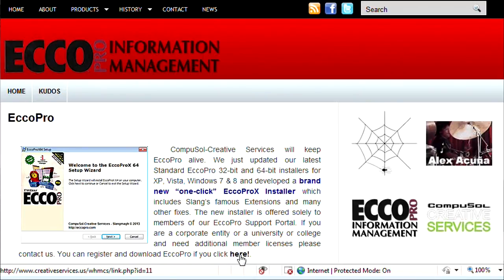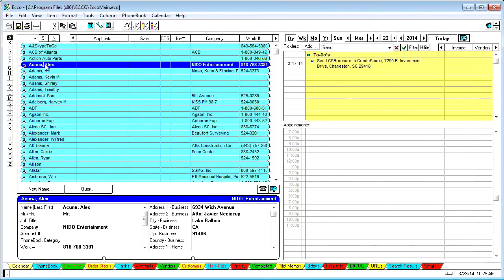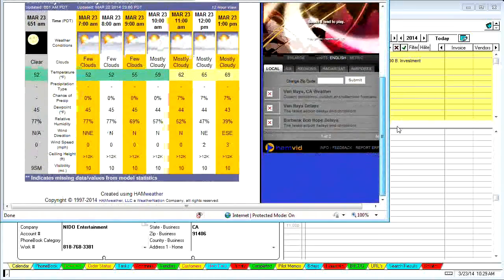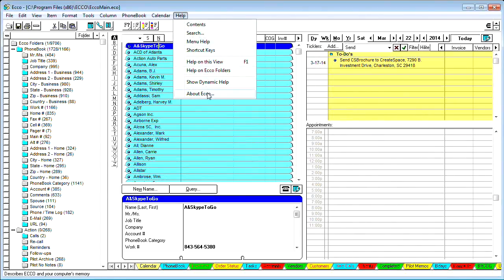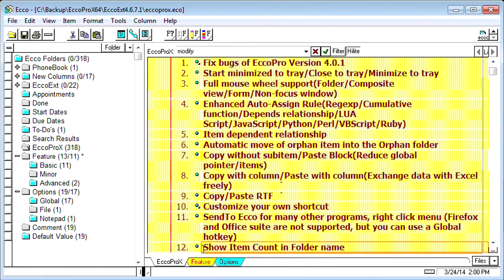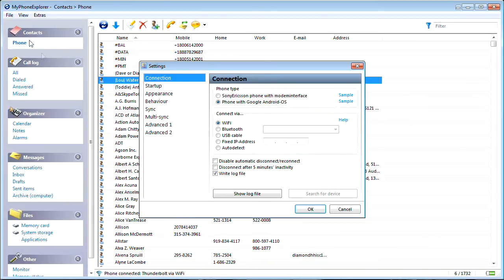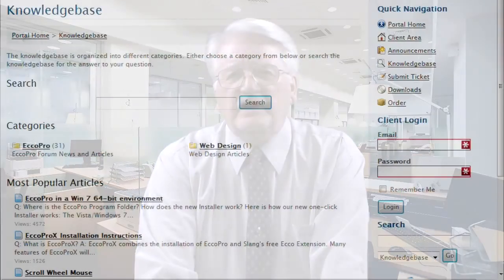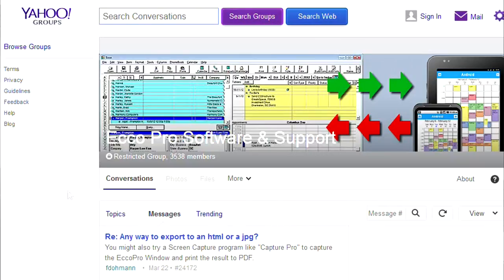EccoPro - New Developments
A video segment featuring new EccoPro and EccoProX developments for Windows 7, 8/8.1 and Windows 10, the Ecco Extension and Ecco to Android Synchronization Software.

EccoPro, the Information Manager with the most awards in history, brings together your contacts, calendar, appointments, tasks and projects in one integrated, customizable application. The flexibility to adjust to the needs of different professions and individuals, the ability to customize the layout for the most efficient use and the powerful capability to view information in the context of related information is what separates EccoPro from other Information Management applications.

EccoPro is available at EccoPro.com and CreativeServices.us.